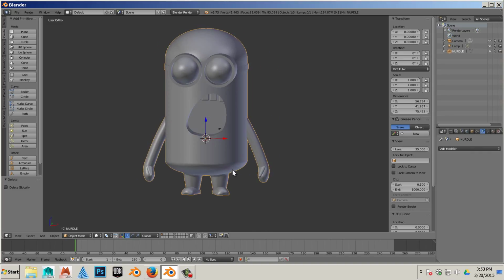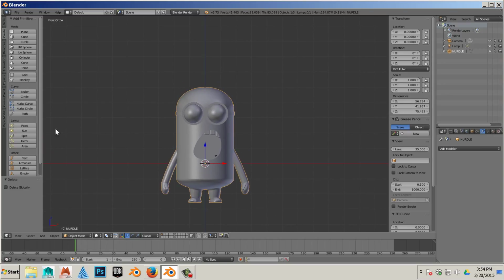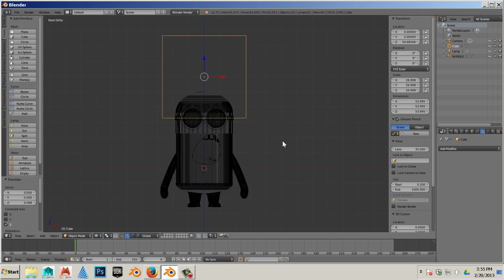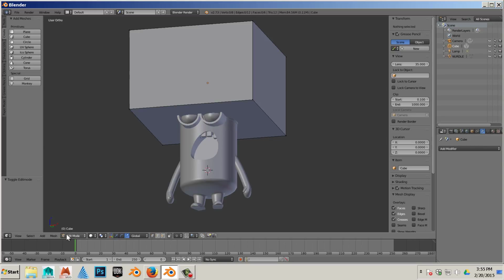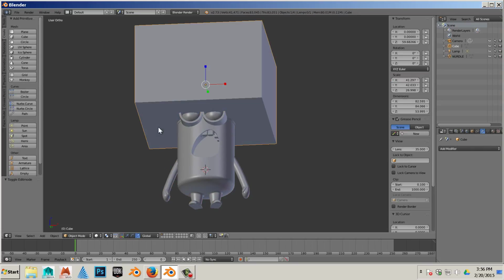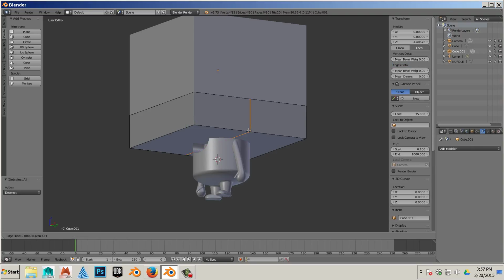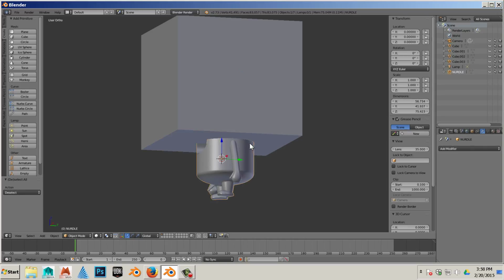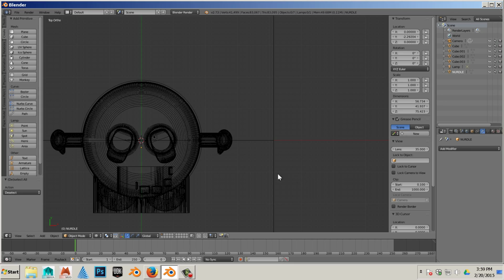Making a 3D object Printable using blender 3